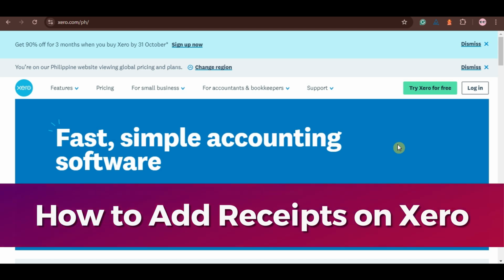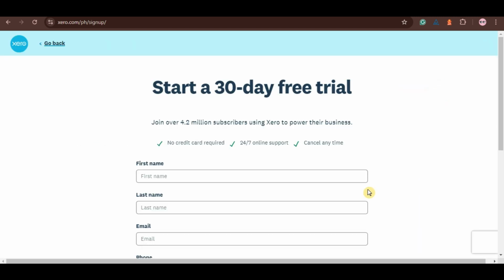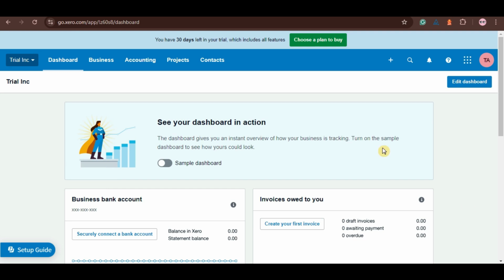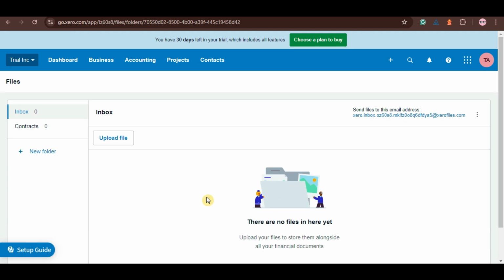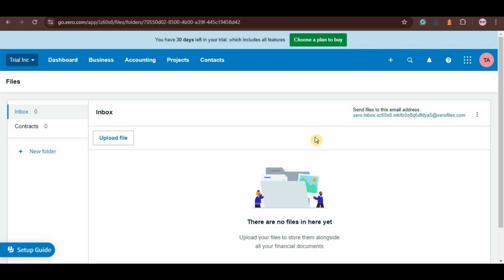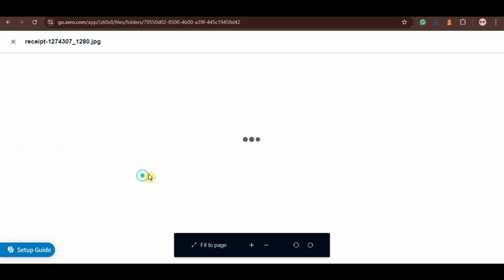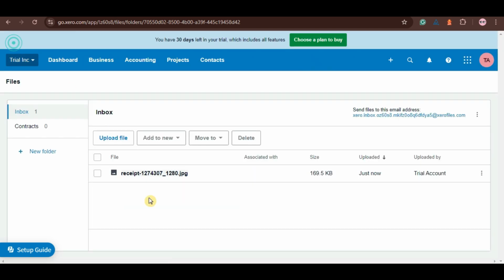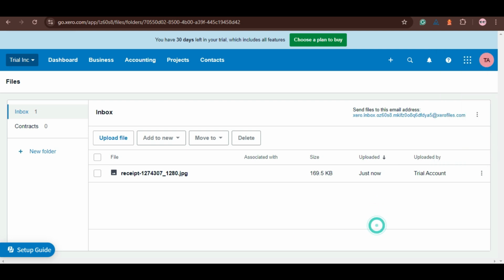How to Add Receipts on Xero (Best Method)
Learn the best method for adding receipts on Xero in this quick and easy tutorial. Streamline your accounting process with these simple steps!